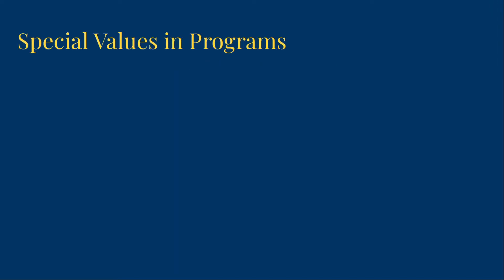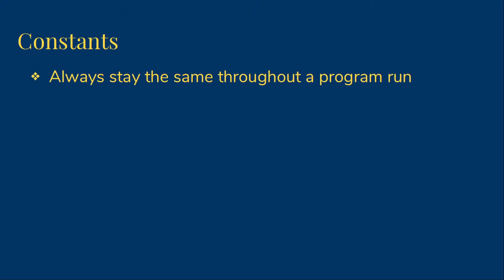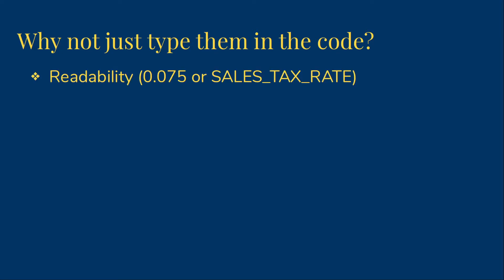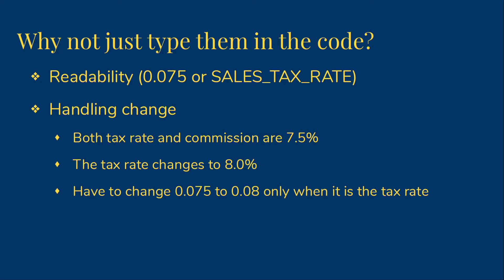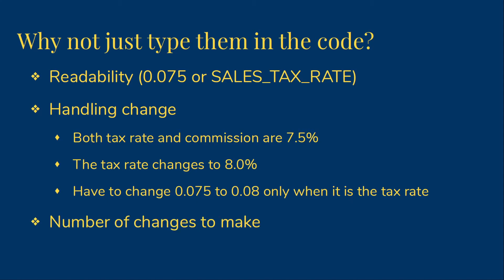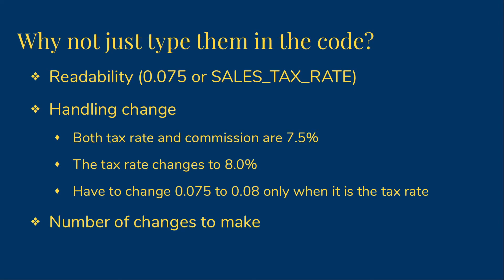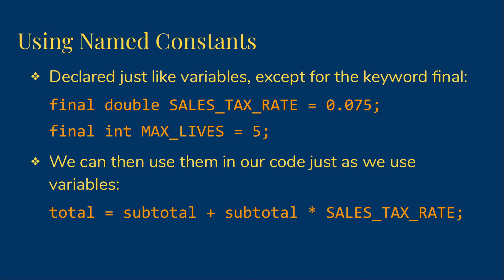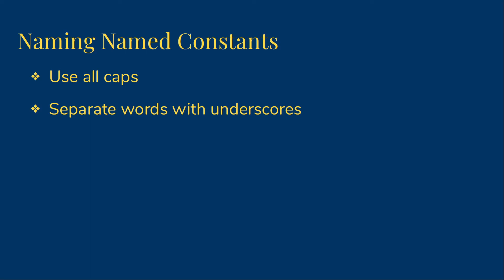Named Constants in Java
Using named constants in Java, the why and the how.